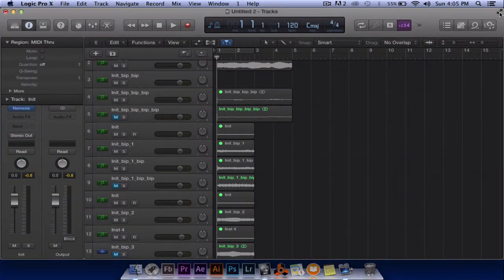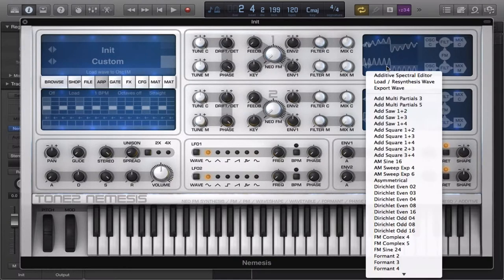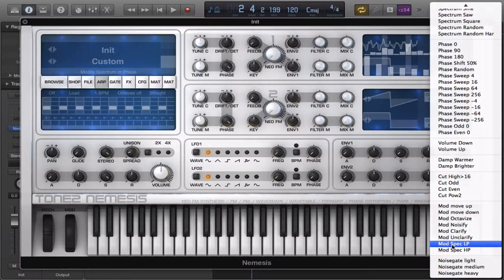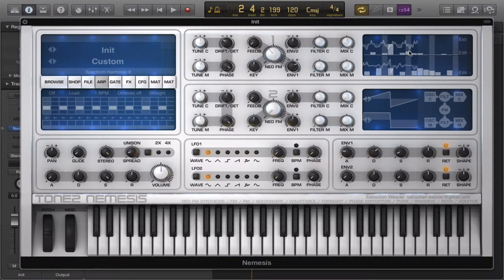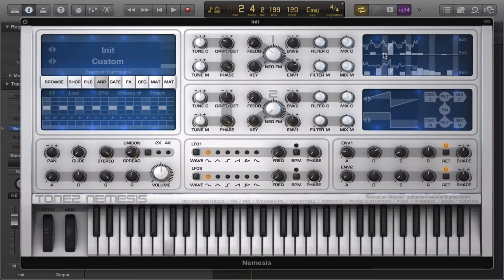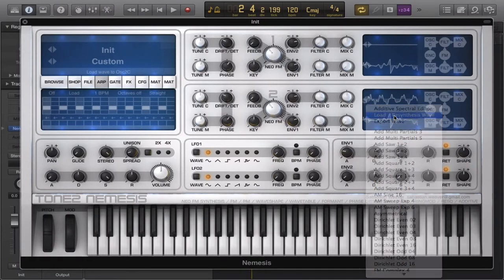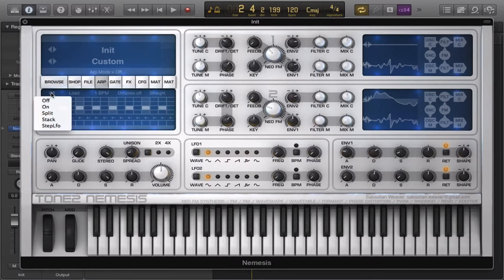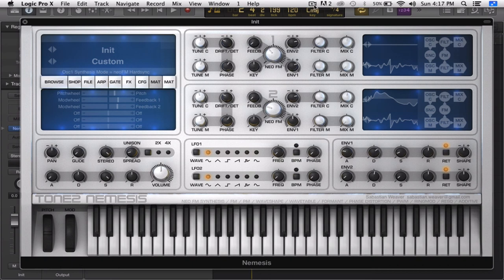Tone 2 Nemesis: Additive Editor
I show you how useful the additive editor can be for cleaning your sounds and sound design. This makes the possibilities endless for your sound creating needs.